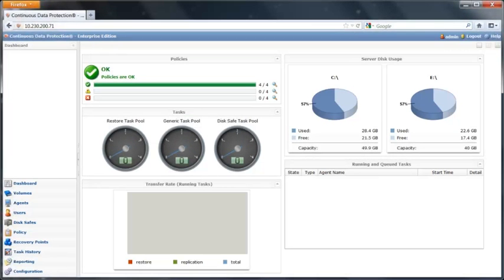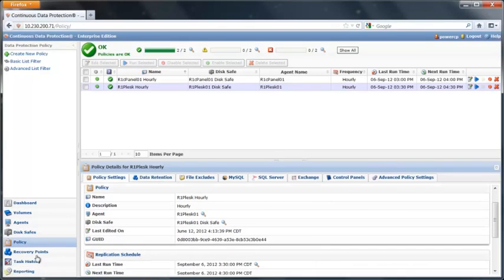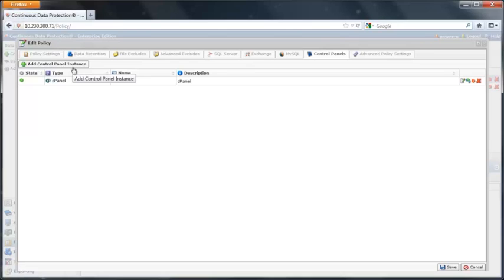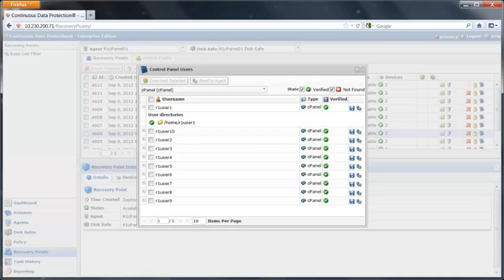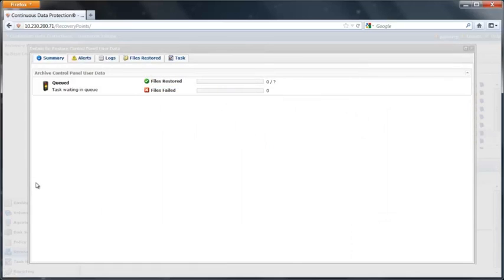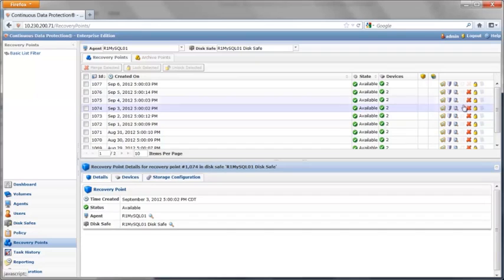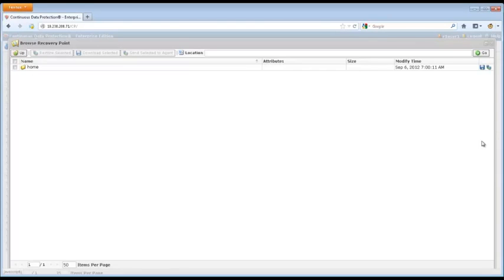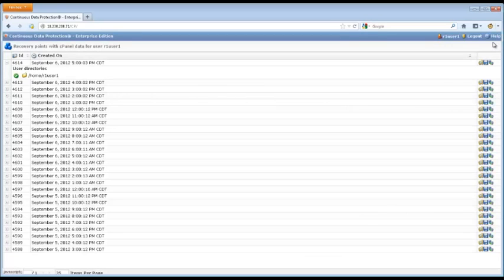Demo: Idera's Continuous Data Protection Software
Brian Winebarger of Idera Software takes us through some of the functions of the company's continuous data protection software, a demo to be continued in Part 2.